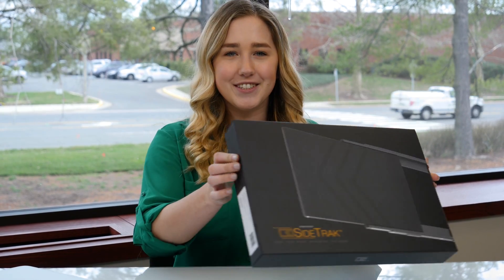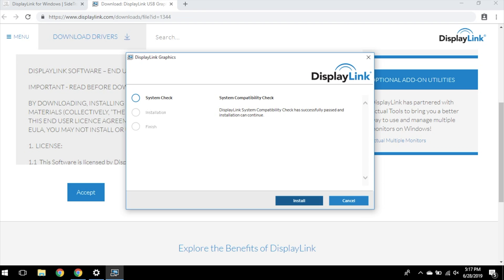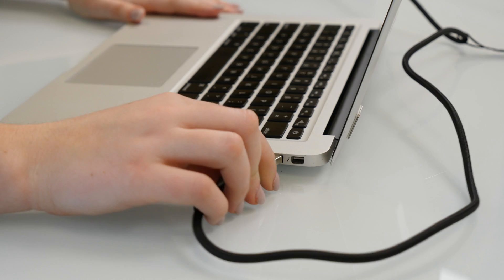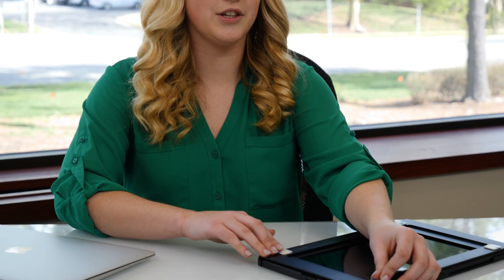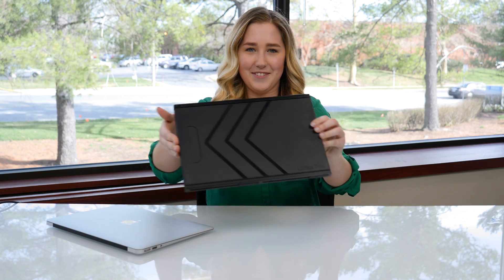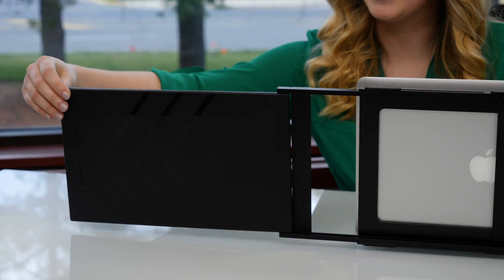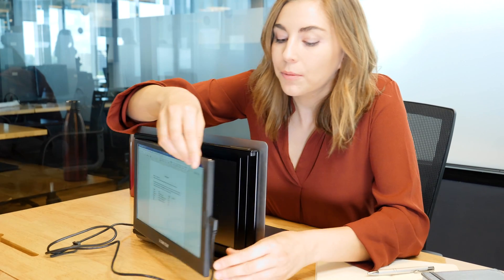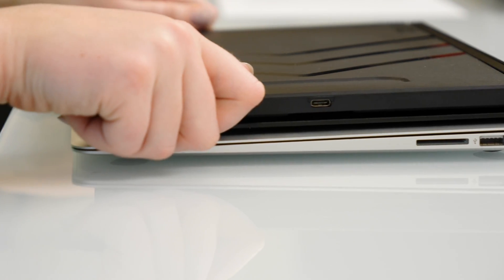How to Set Up SideTrak® Slide Portable Monitor on Your Windows Computers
Get your SideTrak Slide portable laptop monitor set up today by visiting our download

Having an issue?

Office Hours:  Monday-Friday 9:00AM-4:30PM EST